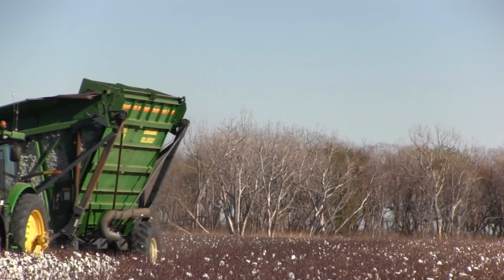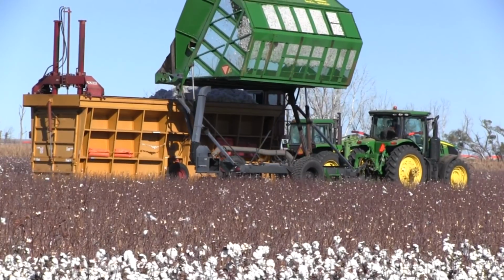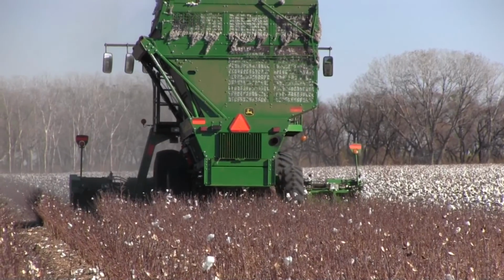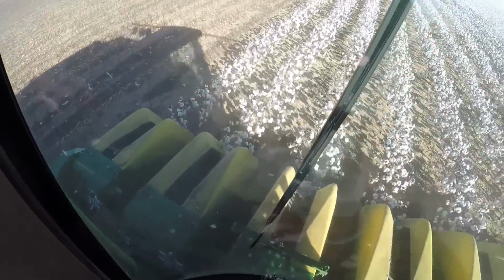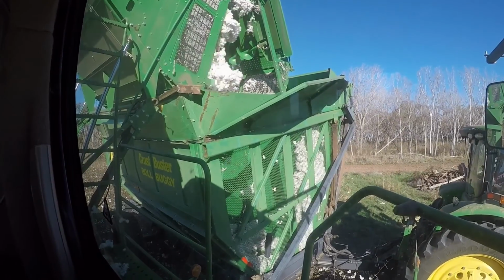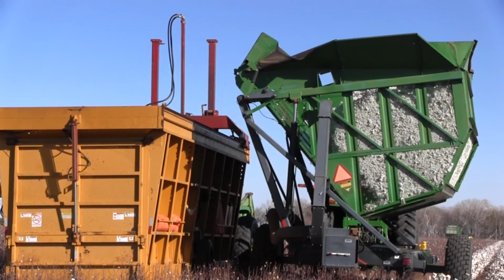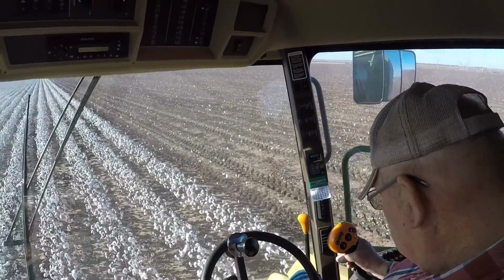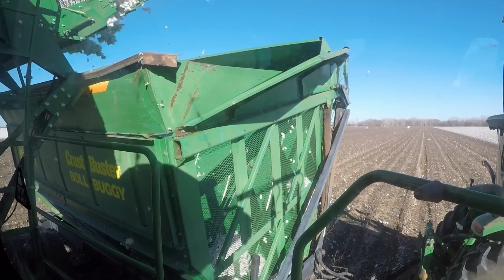Henard Farms - Harvest 2016 - a conversation with Dan Henard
This documentary captures some important agriculture history of Collingsworth County, Texas through this interview with Dan Heanard Jr whose family has a long history in Wellington, TX.  Additionally, it covers the transition of agriculture financing from PCA to Capital Farm Credit.

Henard grew up on a ranch doing everything horseback but the “farming bug” bit him.
"I started out farming wheat on some land my dad let me rent off of him and went from there," Henard stated. "Even though I have a degree in range management from Texas A&M University, I went ahead and pursued the farming end of it rather than ranching. In 1964 I had an opportunity to take over some cotton land from my uncle who was renting it off my grandad (John Henard). My dad (Dan Henard, Sr.) loaned me the equipment to farm with and then I rented that land from my grandad and I've been farming cotton ever since."

"I started off learning how to pull bolls by hand here in the county but never did it for myself," Dan Henard added. "Then I would go see my aunt in Dallas County where I learned to pick cotton too by hand. Before I got back (from college) I would hire a neighbor with a tractor and a stripper that helped me get the cotton stripped out. I would get in the trailer and throw back and tromp for him while he drove the tractor and stripped for me.
In his over 52 years of farming he has seen the cotton harvesting equipment evolve into what it is today.

In addition to farming, he has served on what has evolved into the 22-member Capital Farm Credit Board of Directors since 1978. One of two Texas Panhandle representatives, he makes multiple trips to Washington DC every year to help farmers voices be heard on agriculture related issues.